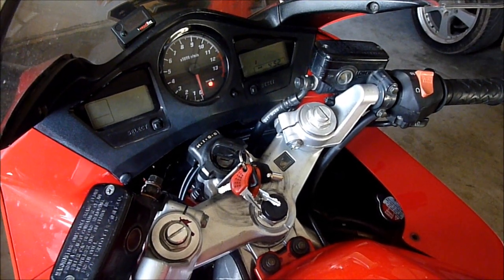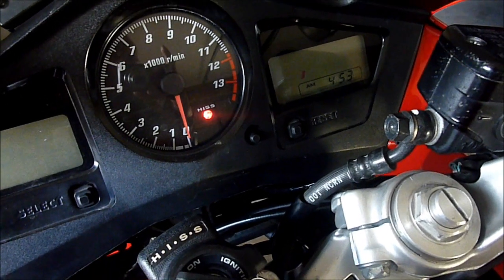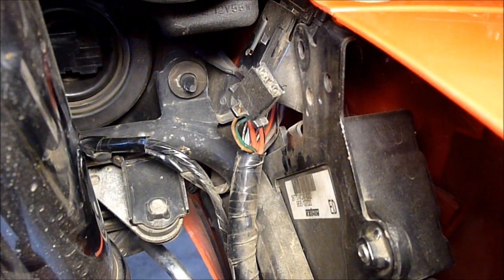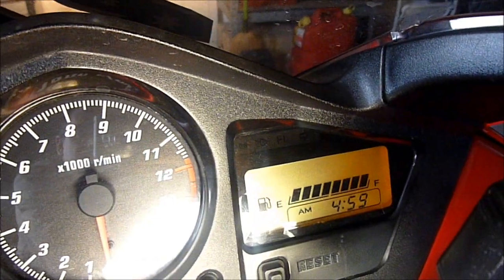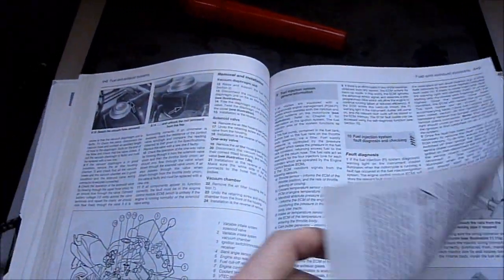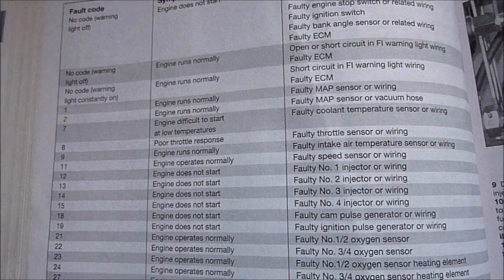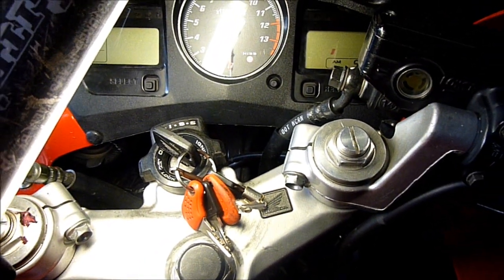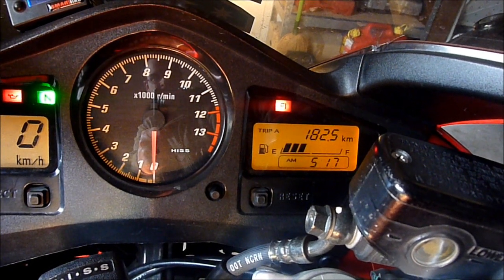Reading Fuel Injection Error codes on a VFR800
This shows you how to read FI error codes on a 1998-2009 Honda VFR800, whether those codes are active (current problem happening right now) or historical (stored error codes).

Please ignore the fact that my clock is out, and that I've been consuming a bit too much gas (less than half a tank and only 185KM...); it wasn't me officer, my right hand had a mind of it's own...